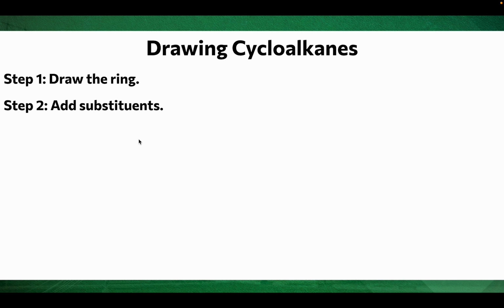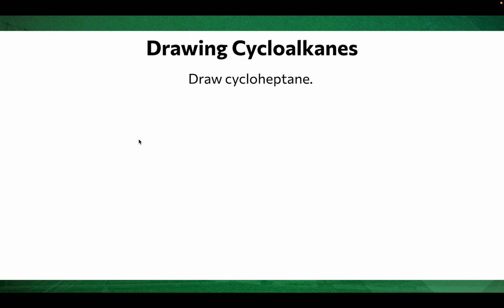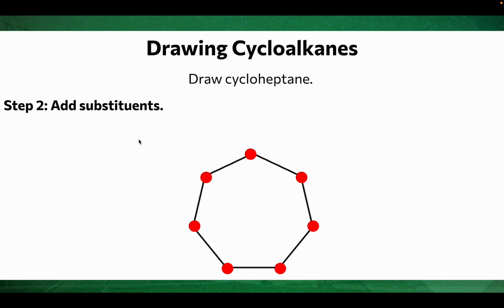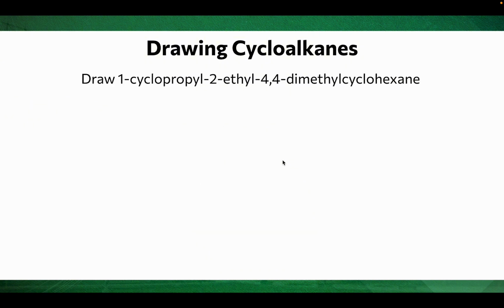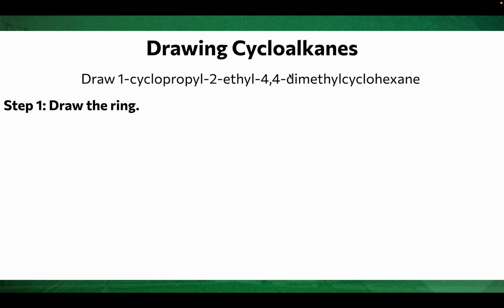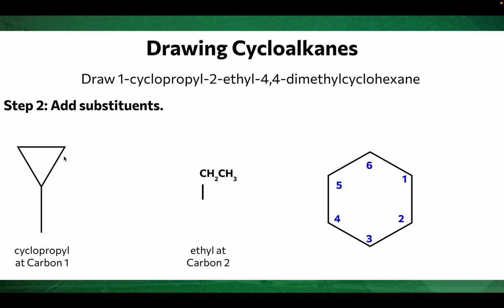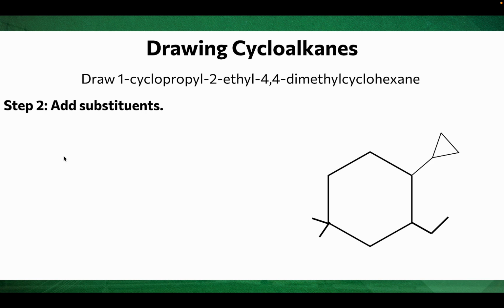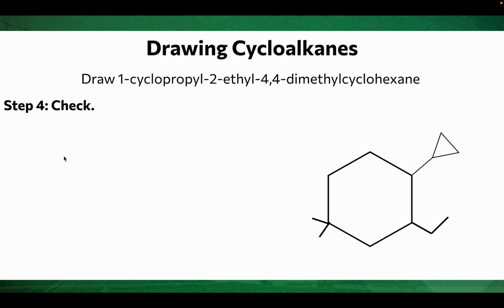How to Draw Cycloalkanes | Structural and Line-Angle Formulas for SHS Organic Chemistry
🔷 Learn how to draw cycloalkanes the right way—using both structural and line-angle formulas.
This video helps you visualize ring structures in organic chemistry, with a focus on clarity, correctness, and consistency.

🎯 Perfect for Senior High School STEM students in the Philippines, this lesson strengthens your skills in representing carbon rings, recognizing ring size, and showing substituents in different drawing formats.

🧠 You’ll learn how to:
• Draw ring structures using expanded and condensed formulas
• Convert to line-angle notation for cycloalkanes
• Properly place and label substituents
• Avoid common errors in drawing ring compounds

📚 Ideal for:
• General Chemistry 2 (Grade 12, STEM strand)
• Organic Chemistry foundation
• Students reviewing for exams or entrance tests

📌 Have a compound you want us to draw? Drop it in the comments!